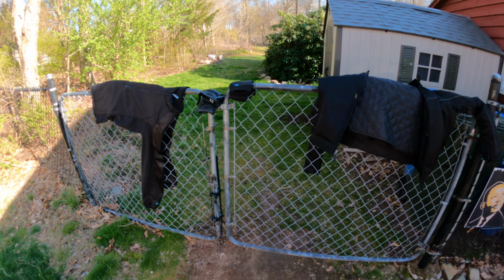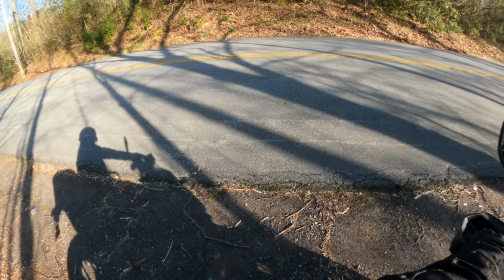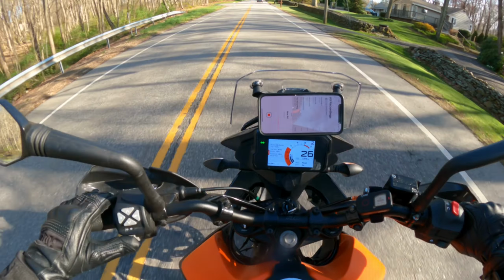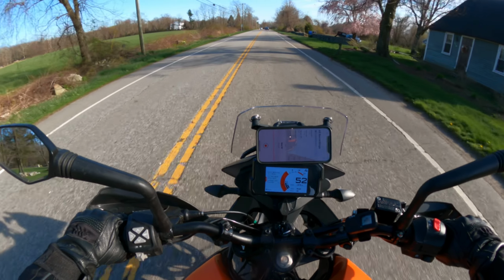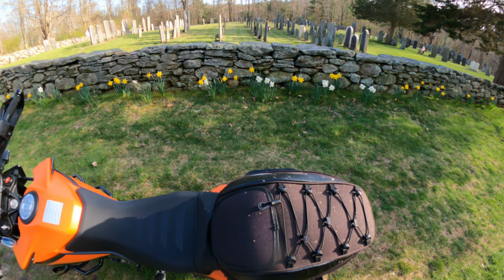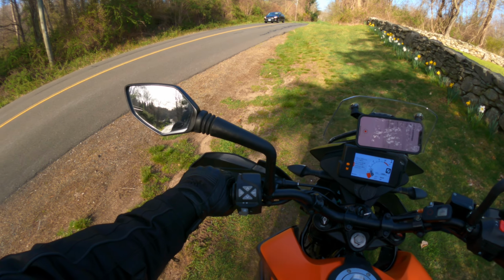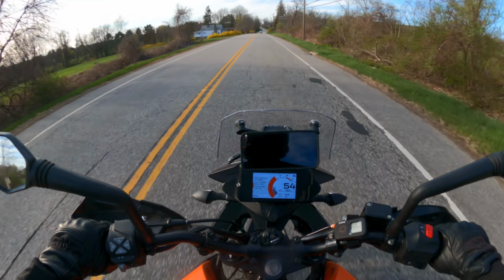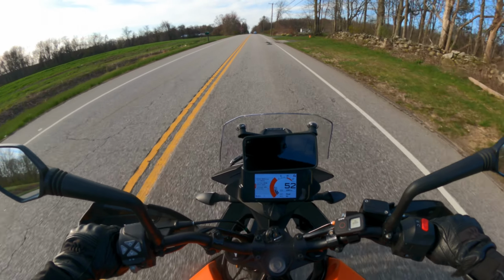Episode 9 Axial Blocker Jacket & Glove Liners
With spring temperatures still in the 50's, it's time to find a way to have a warmer ride. Will Axial motorcycle products come through?